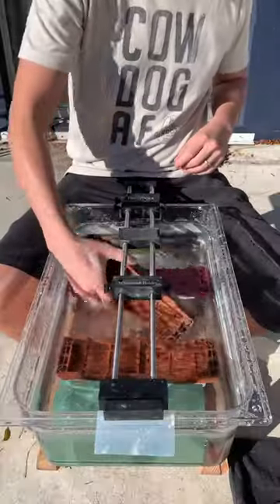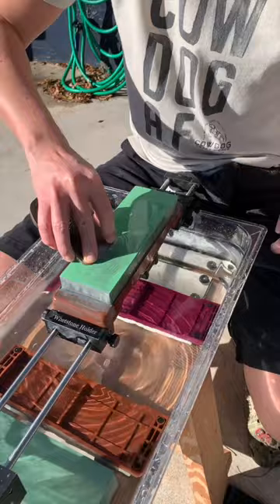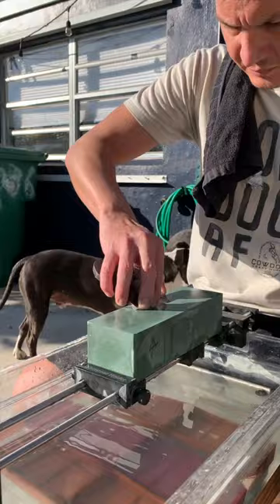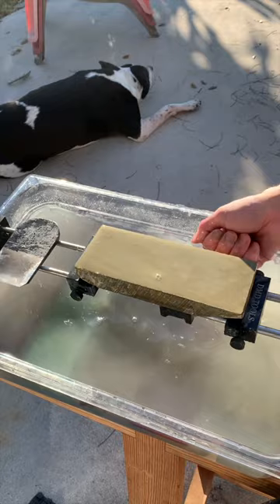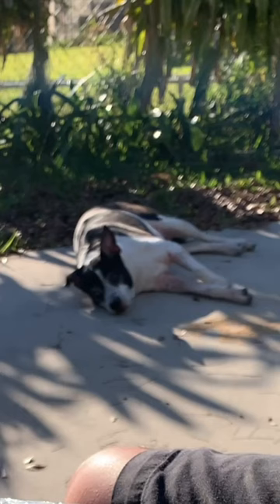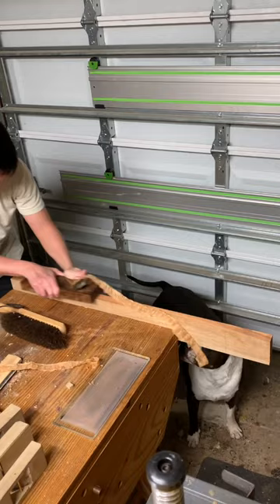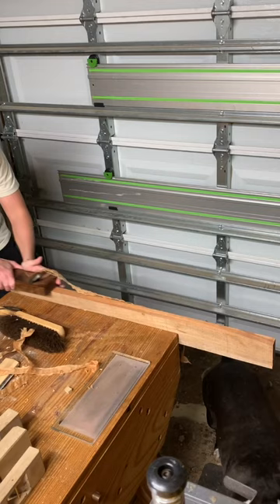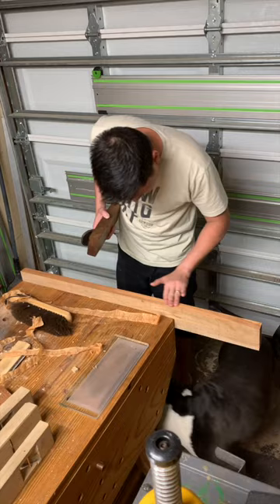DON’T waste money on gimmicky sharpening systems: Use THIS!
Japanese Woodworking Tools: Their Tradition, Spirit and Use (Book)
Support Japanese Craftsmanship in America and purchase planes and blades from Suzuki Tool
Making Shoji (Book)
The Complete Japanese Joinery (Book)
Carson LumiLoupe Jeweler's Loupe
Naniwa 400 Grit Super Ceramic Water Stone (Japan Import)
Naniwa abrasive Mfg Lobster Micron Deluxe Whetstone Extra Large M-60 ID-0530 #1500 (Japan Import)
Naniwa Shrimp Stamp SS-5000 Professional Super Ceramic Whetstone with Base #5000
NANIWA Lobster mark/IF-1001 Snow White Super Finishing Stone #8000 with Plastic Holder
CFS 10202B07 StorPlus Full Size food Pan, Polycarbonate, 6" Deep, Clear
SCOTTCHEN Sink Bridge Whetstone Holder 24" Sharpening Stone Base Adjustable Expandable No-Slip Rubber Aluminum Stainless Steel for Easy Honing
DFM Diamond Lapping Plate MADE IN USA (120 Grit) for Flattening Waterstones and Sharpening